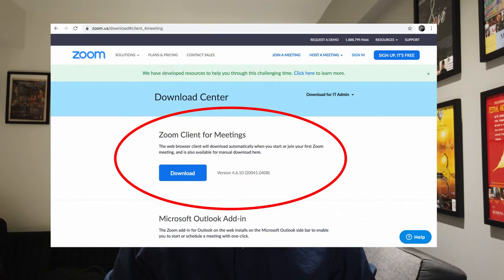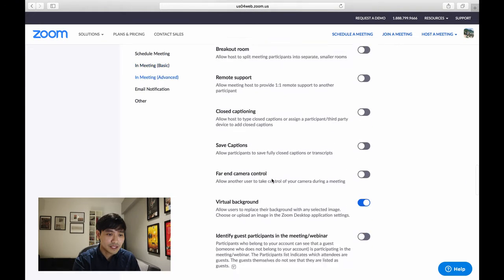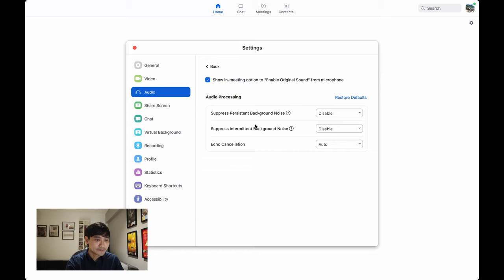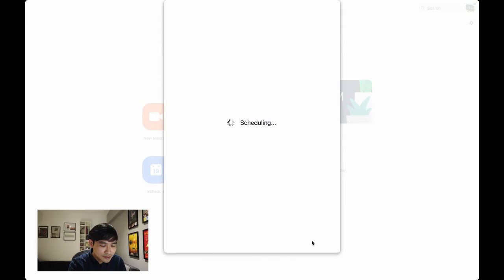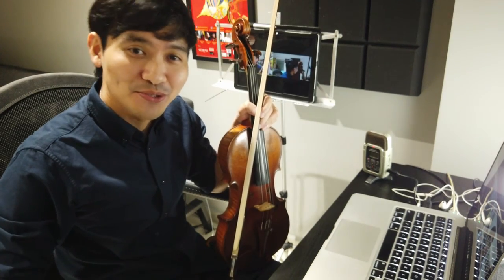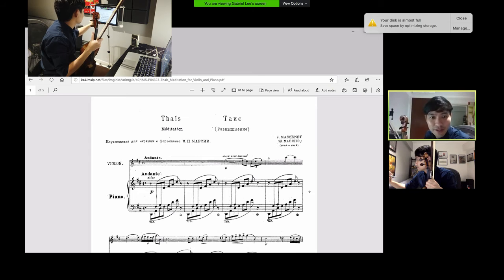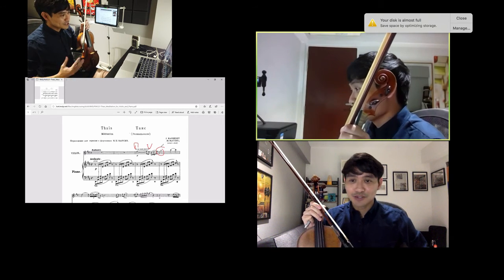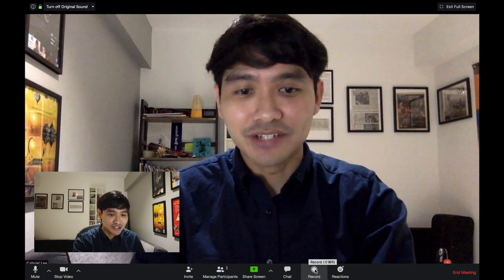ABRSM Video 2 Draft 1